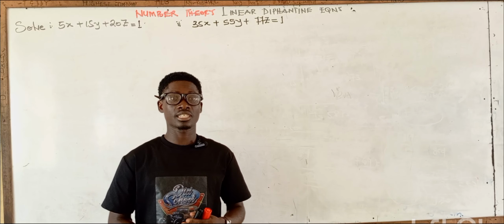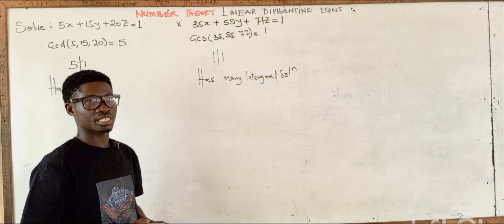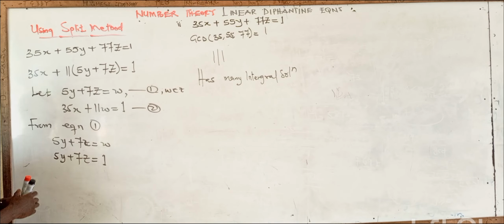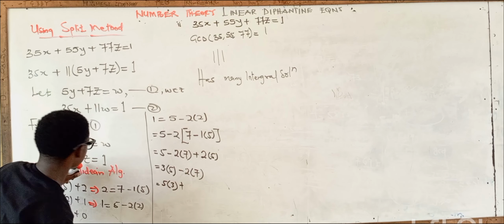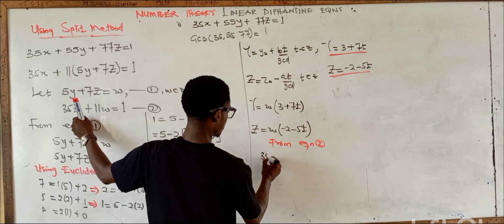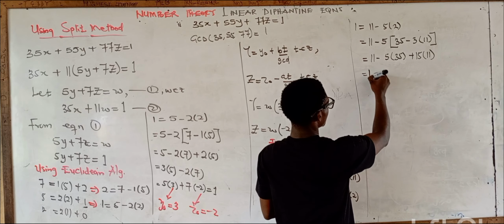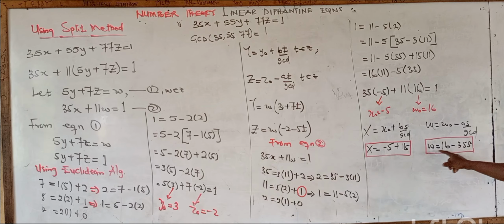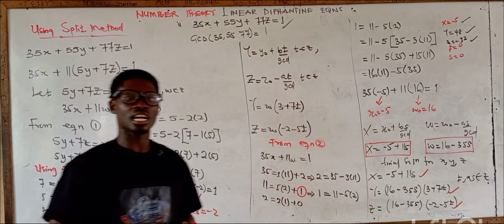Lesson # 4 Introduction to linear Diphantine equation involving three variables